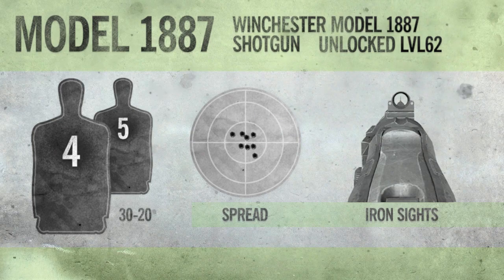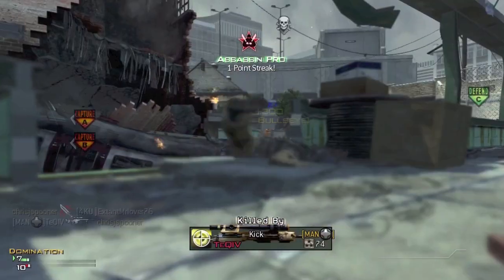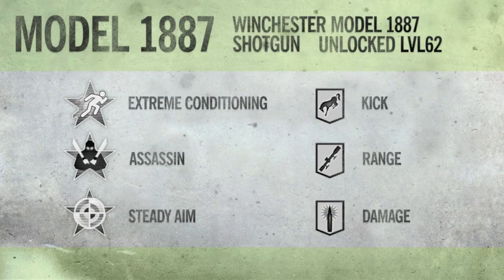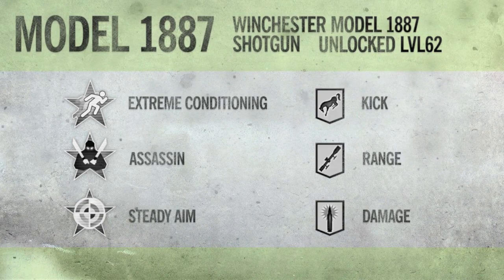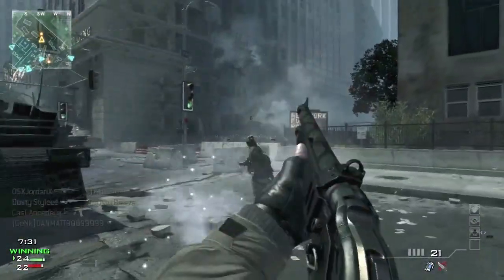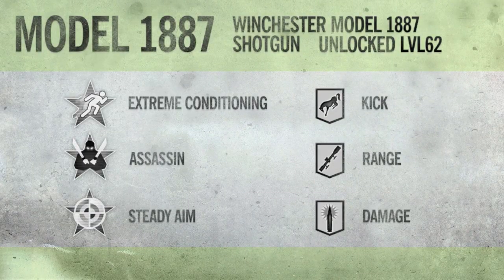Model 1887 : MW3 Weapon Guide, Gameplay & Gun Review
Call of Duty Modern Warfare 3 gameplay and weapon guide for the Model 1887. Let's take a look at the stats of the Model 1887 and talk about recommended attachments.

Call of Duty guides, tips & commentaries from Chris Spooner (chrisjspooner). I enjoy producing visually rich Modern Warfare 3 weapon guides and class setup videos alongside MW3 gameplay commentaries and live commentary videos.